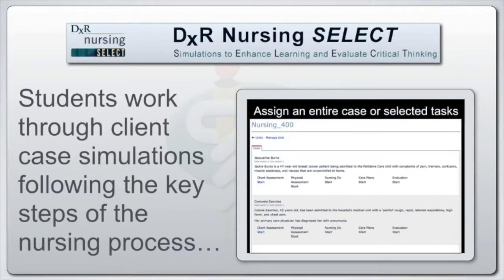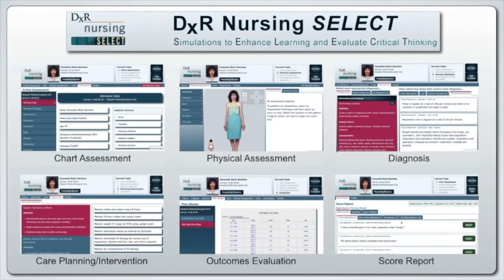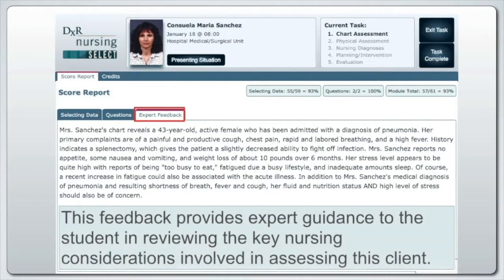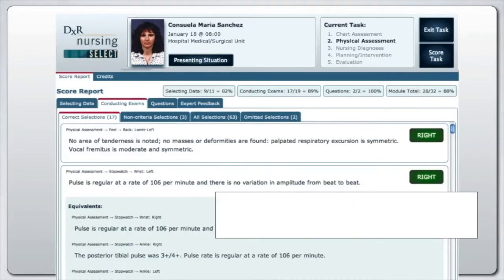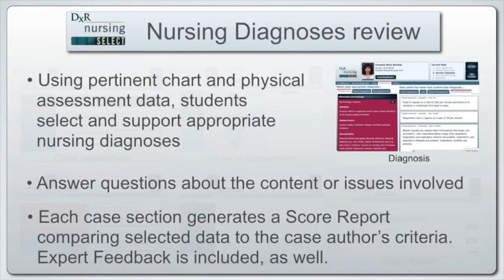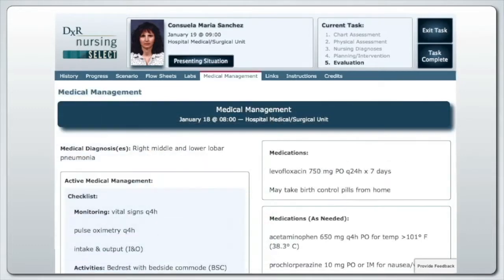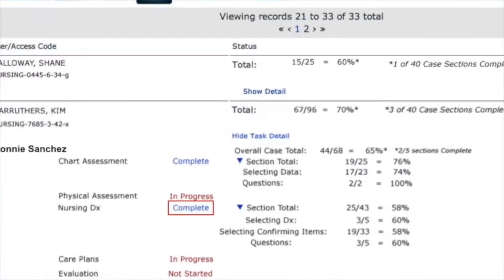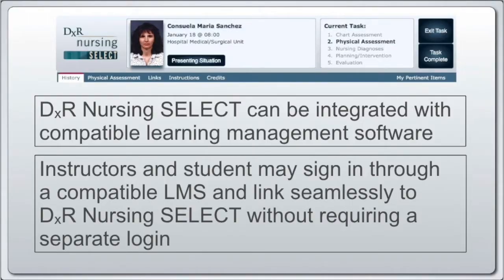DxR Nursing SELECT Demo